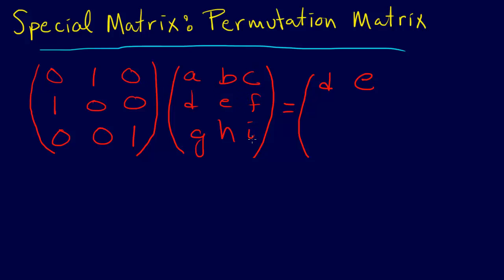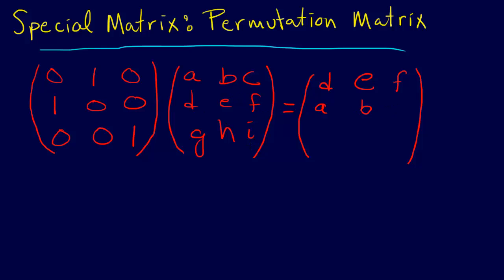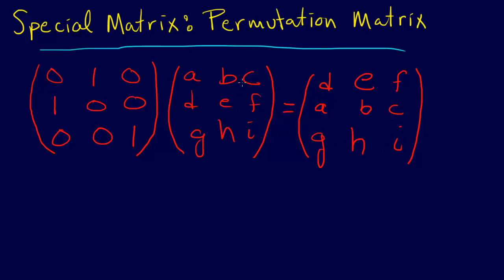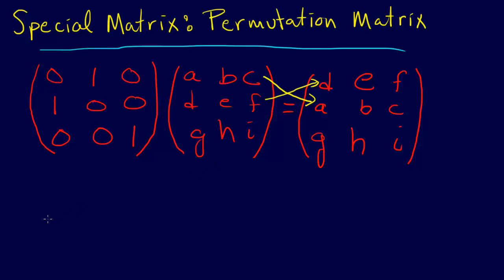3.1.17-Linear Algebra: Permutation Matrix